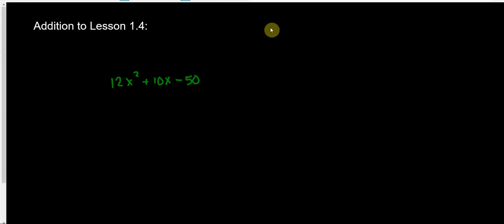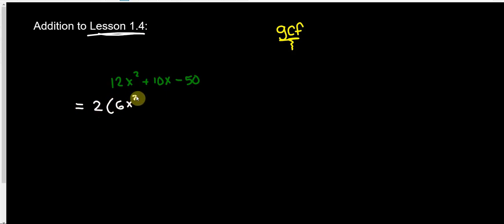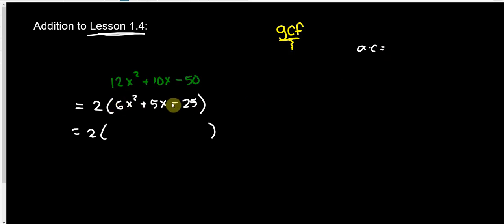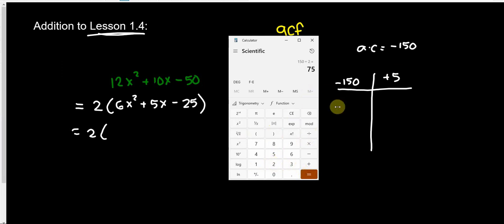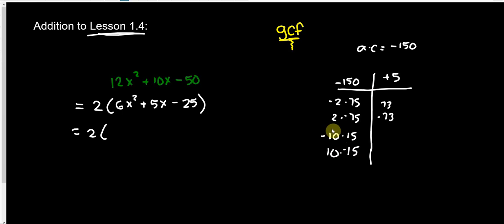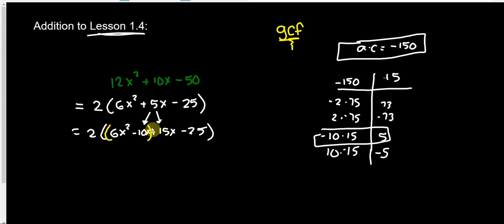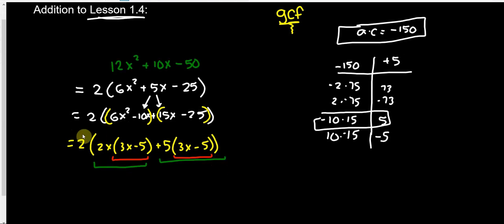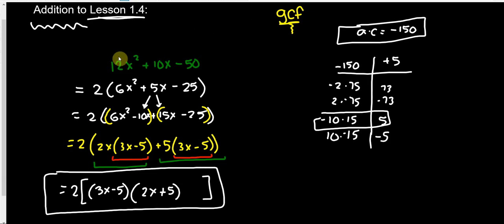Math 111 addition to Lesson 1.4